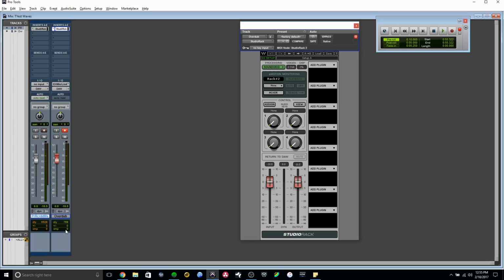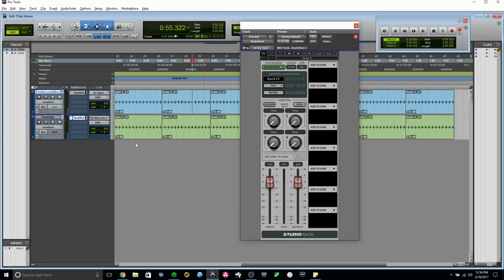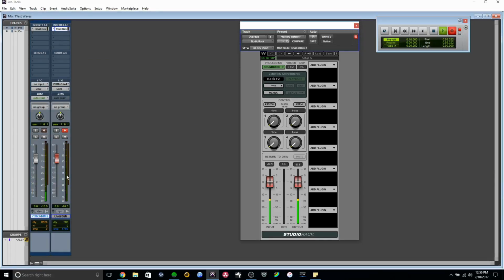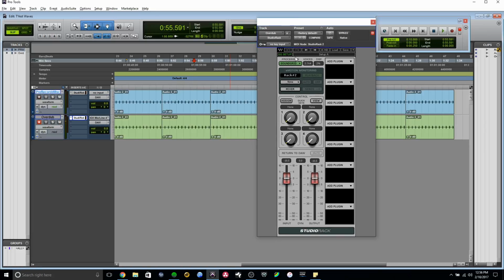Waves Soundgrid StudioRack Pro Tools Native 12.7 issue RESOLVED!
A solution to my overdubbing problem I was having with using StudioRack in Soundgrid mode in Pro Tools 12.7.

Right-click to turn off auto low latency on the track you're overdubbing in the delay compensation box.